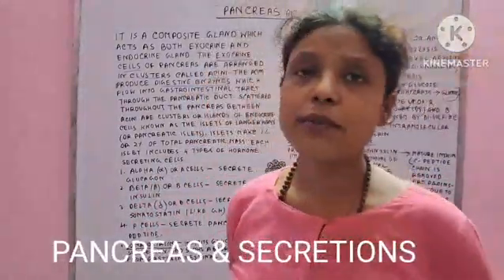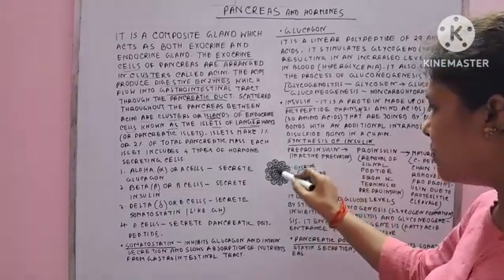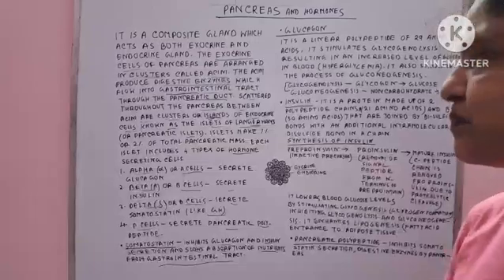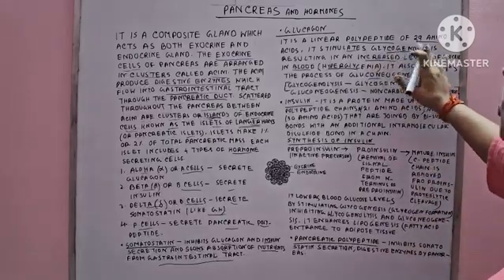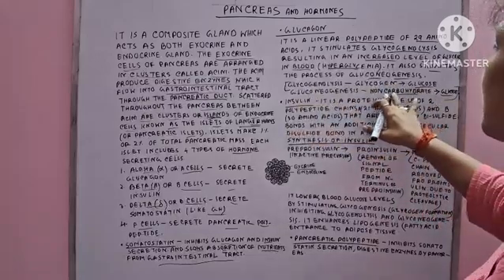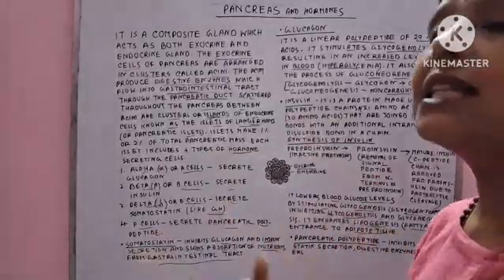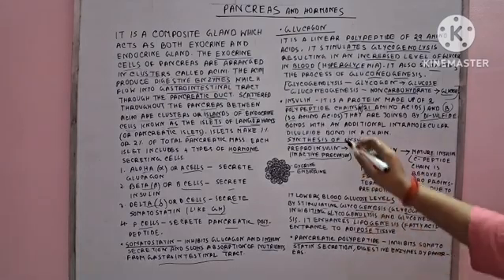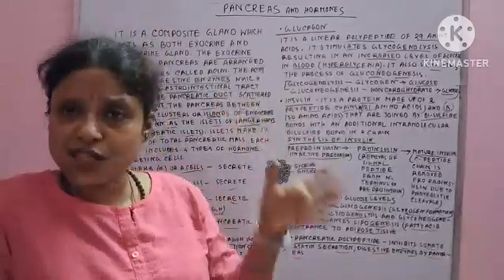PANCREAS GLAND & SECRETIONS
PANCREAS GLAND & SECRETIONS is explained here properly